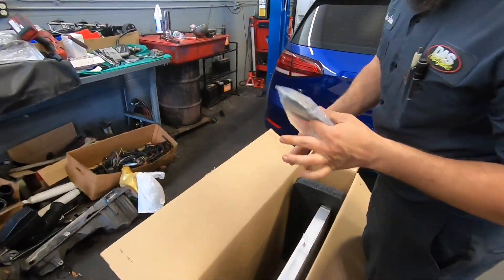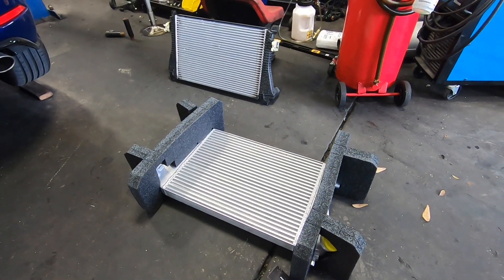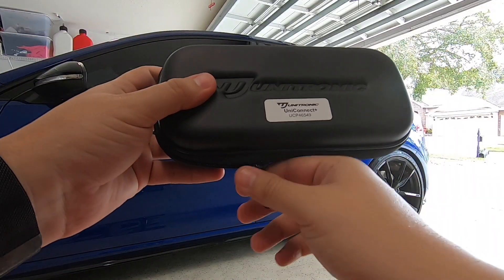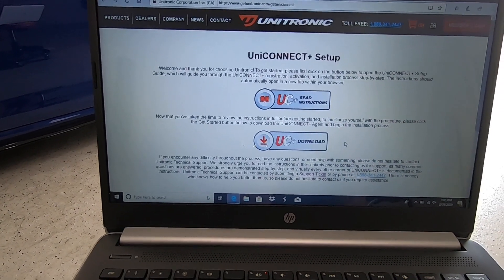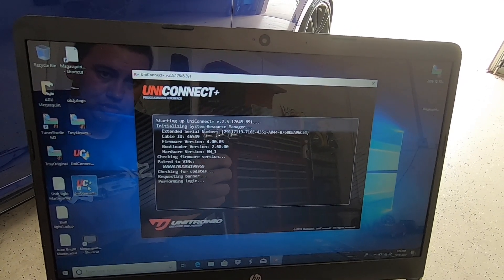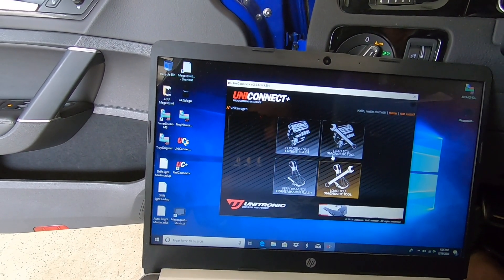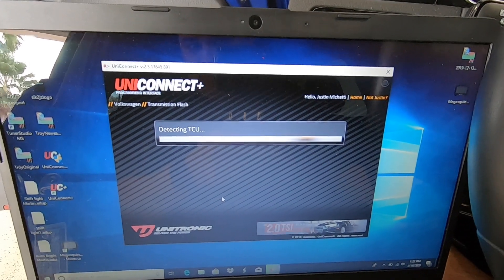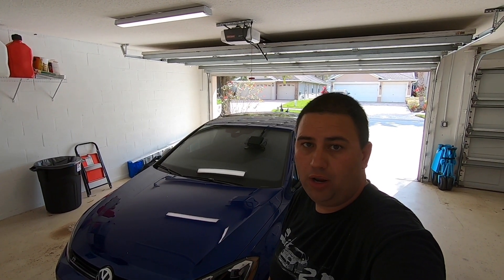Unitronic Stage 2 ECU and TCU Tune Install Guide + Unitronic FMIC and Turbo Inlet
Unitronic UniCONNECT+ Install Guide + Stage 2 hardware install.